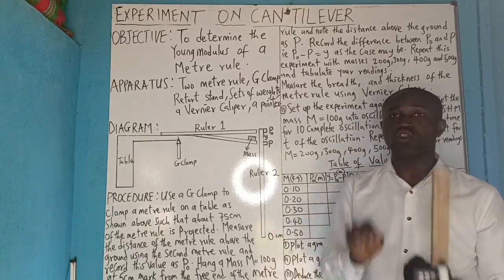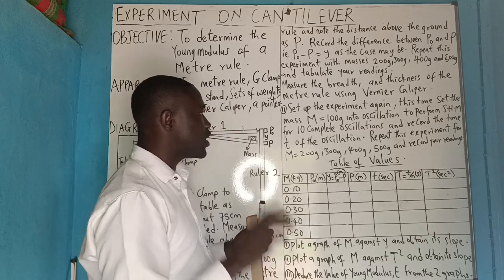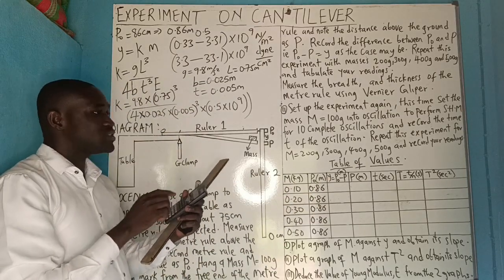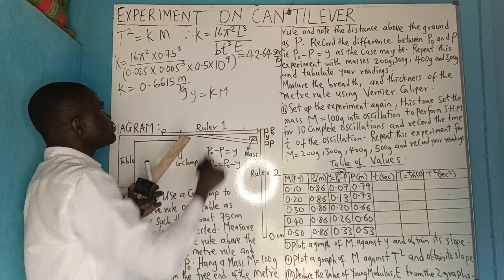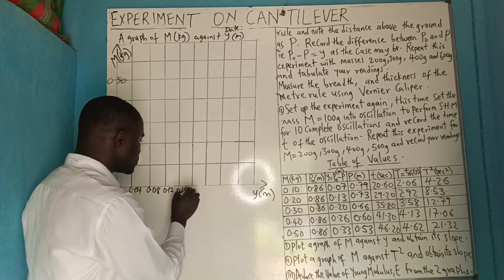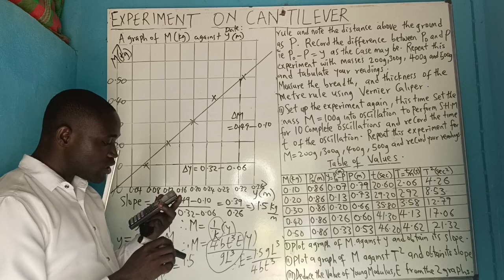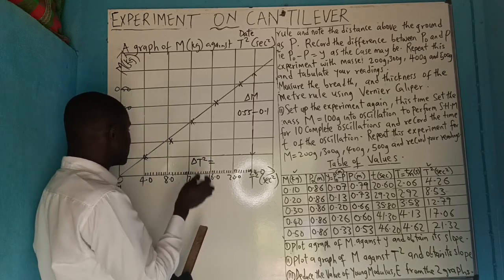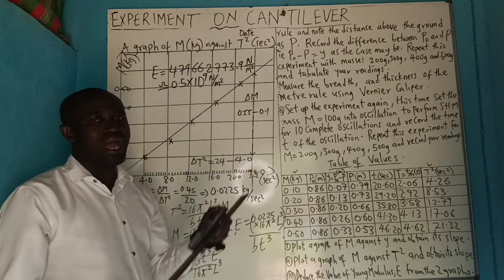Physics Practical Focus:Full video on How to perform experiment on cantilever